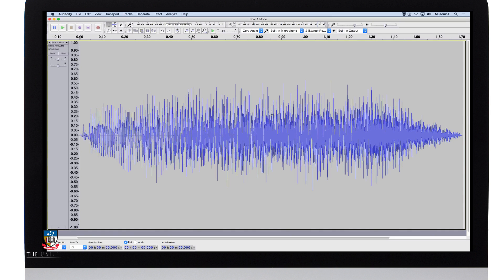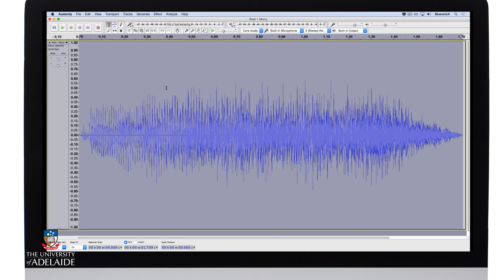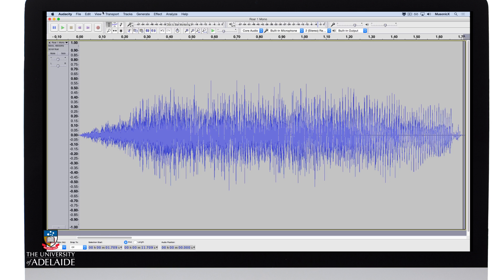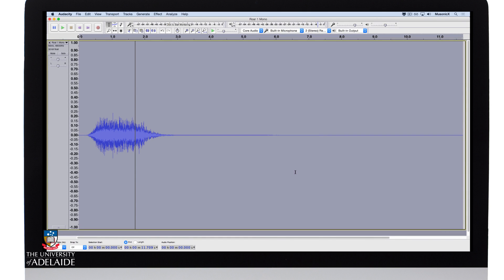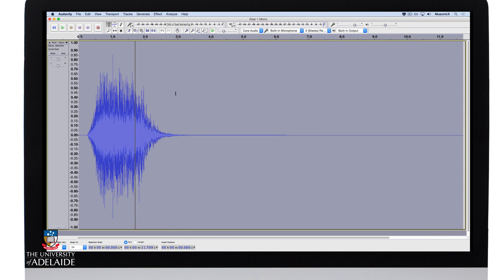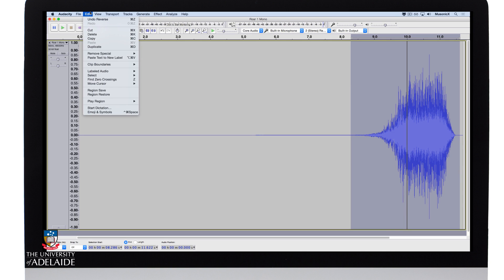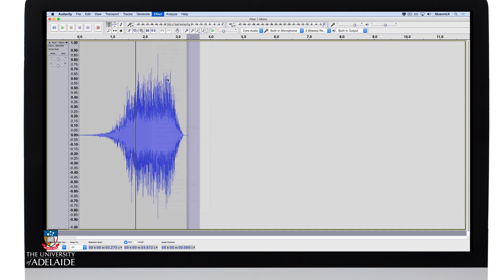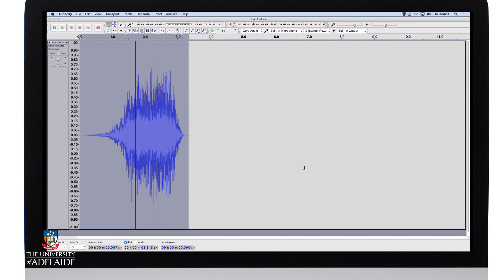Reverse Reverb Using Audacity